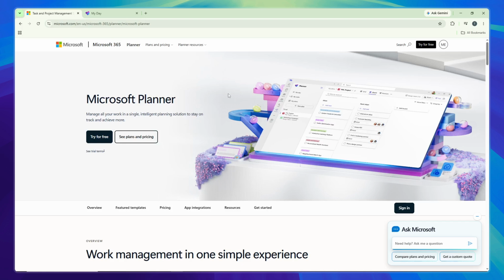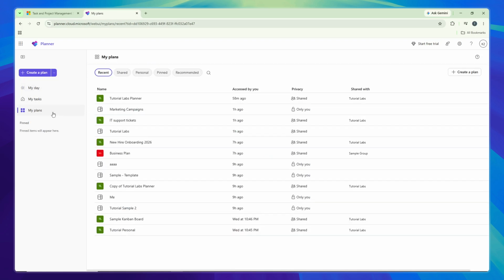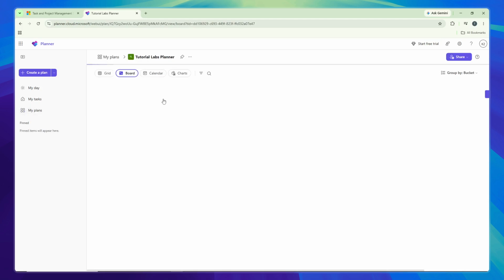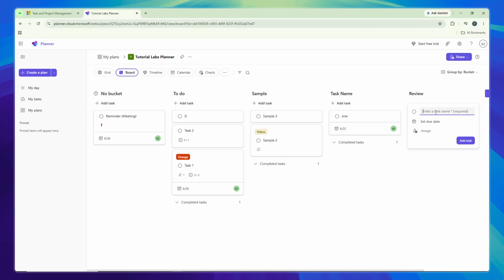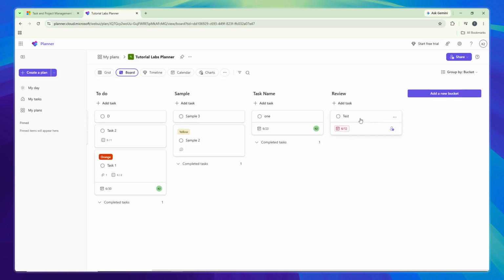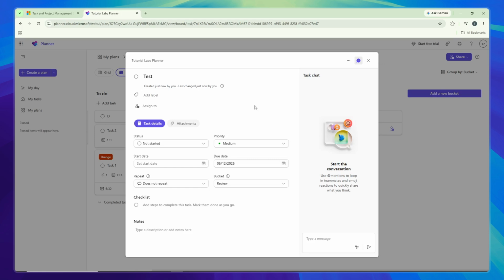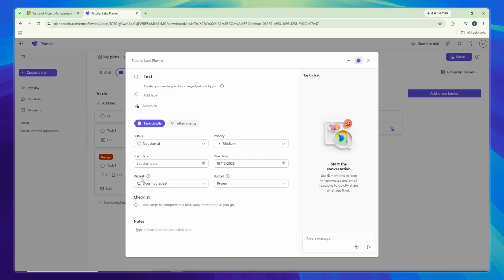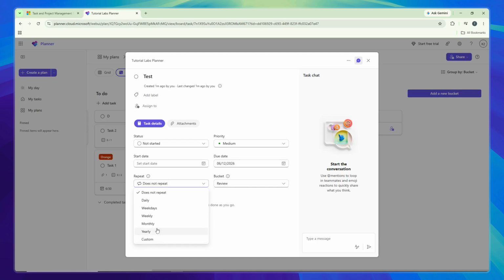How To Use Microsoft Planner For Recurring Tasks | Tutorial 2026